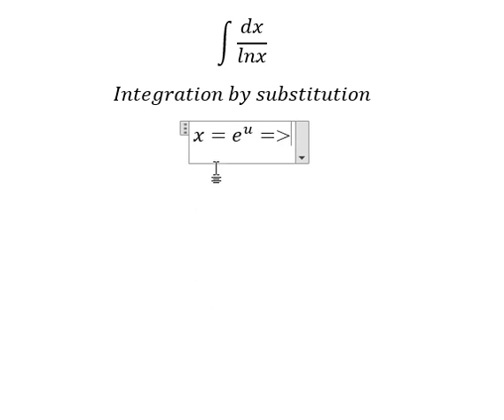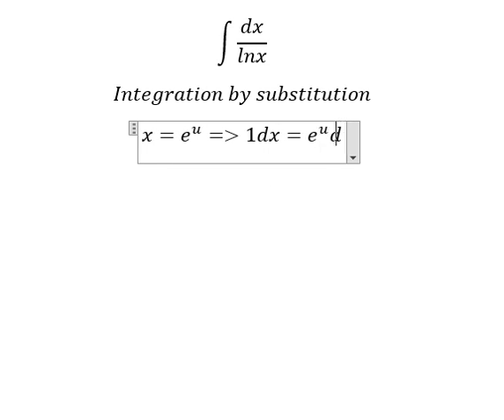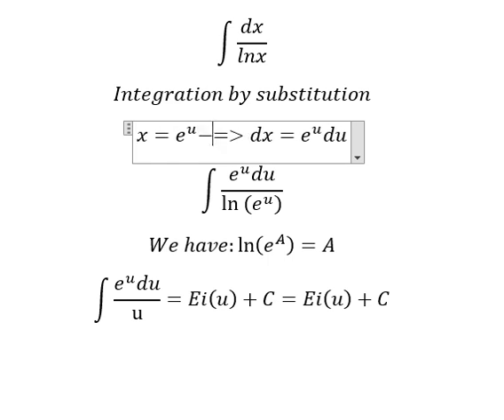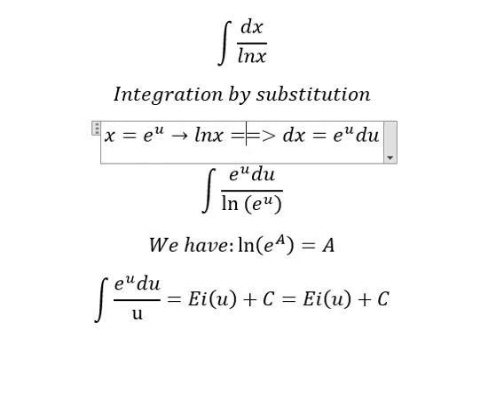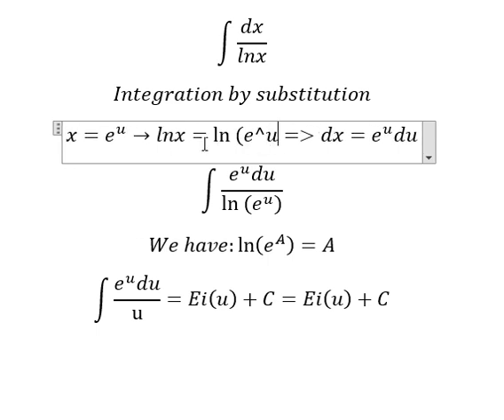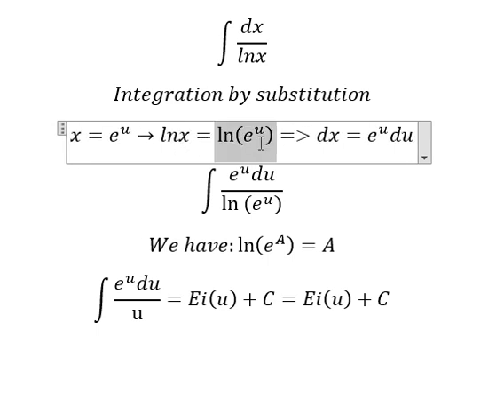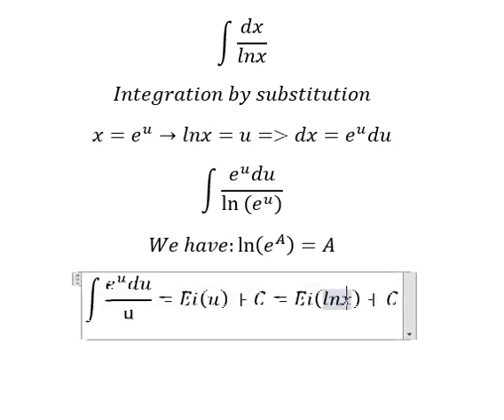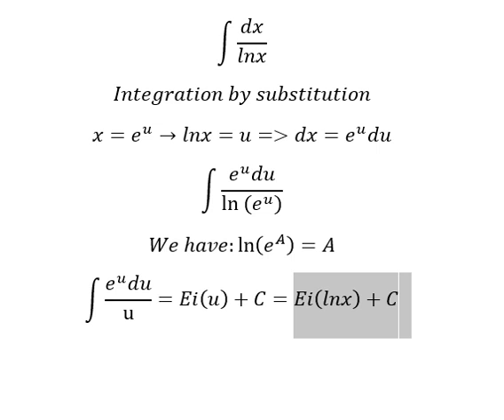Calculus Help: Integral ∫ dx/lnx - Integration by substitution - Techniques - SOLVED!!!